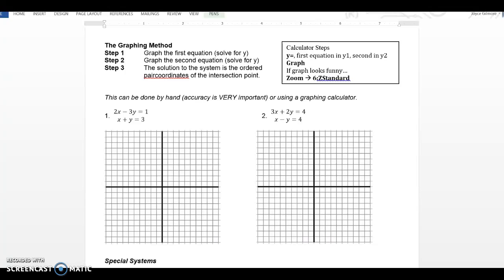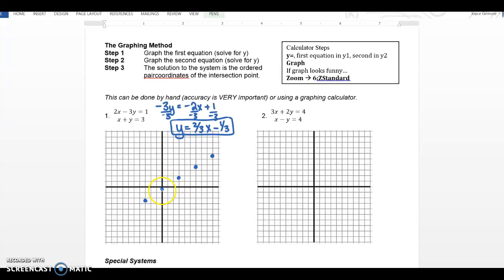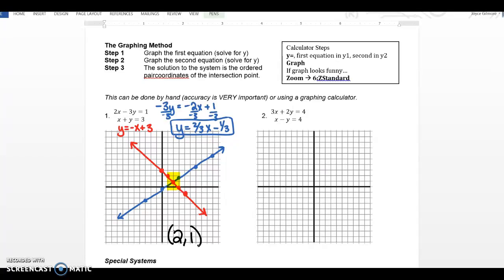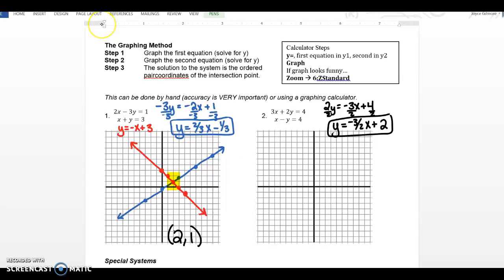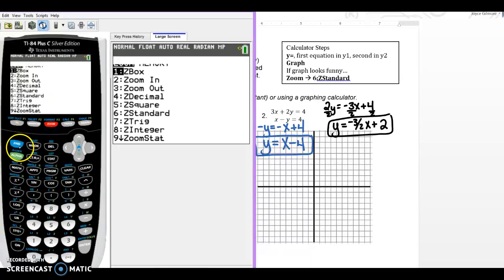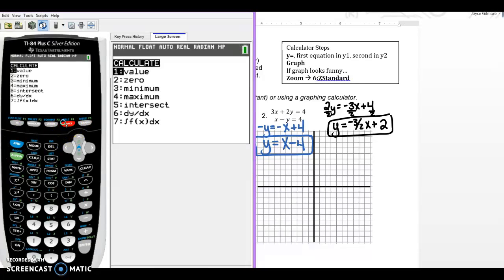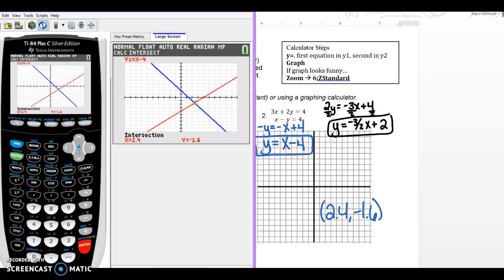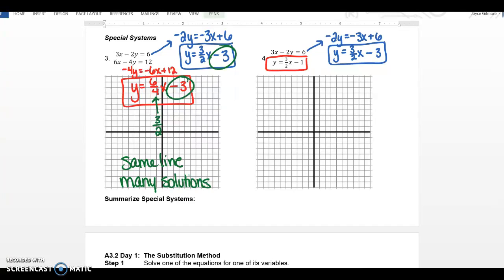10/04/2017 Part Two_Alg 2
A3.1 Graphing Systems of Equations - 2nd part of the video